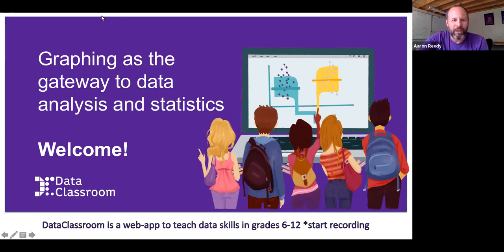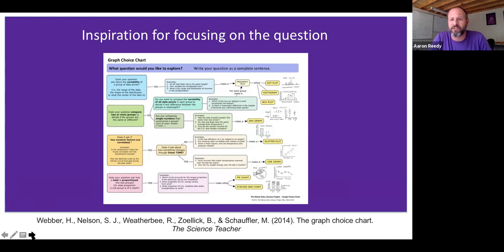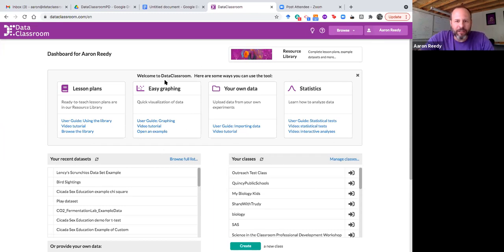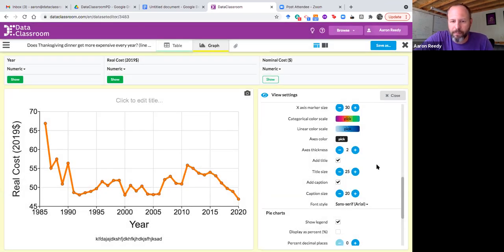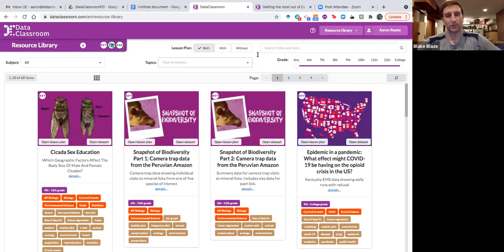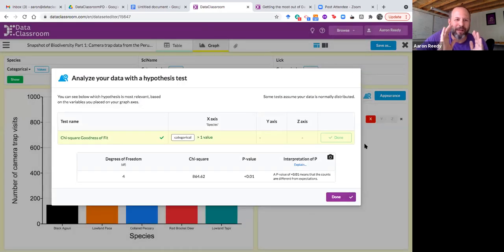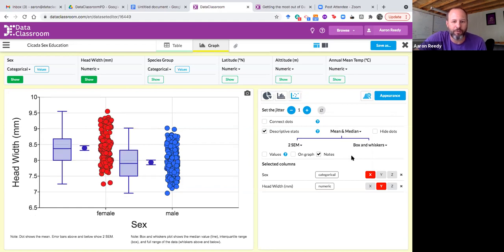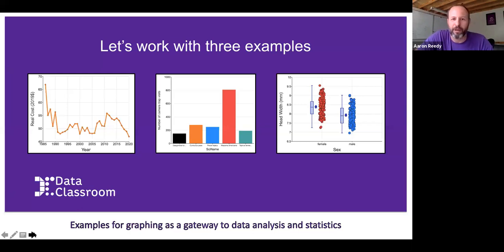Graphing as a Gateway to Data Analysis and Statistics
Former high school teacher and DataClassroom cofounder discusses a three step strategy for using graphing as a gateway to data analysis and statistics. 1) Begin with graph 2) Focus on the question 3) Use your graph as a springboard for more advanced analyses.